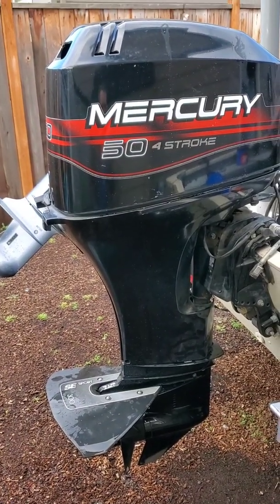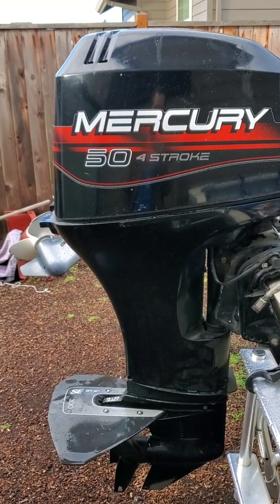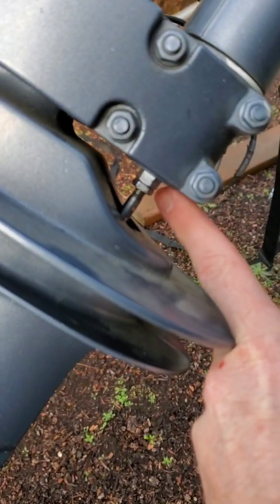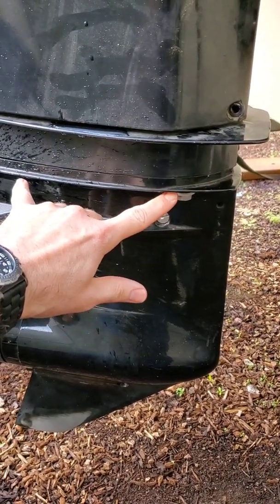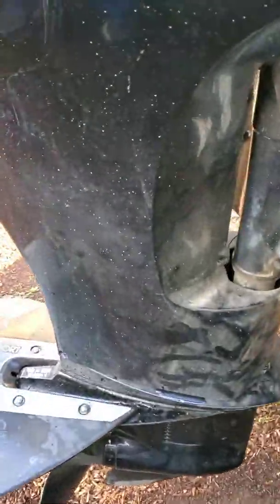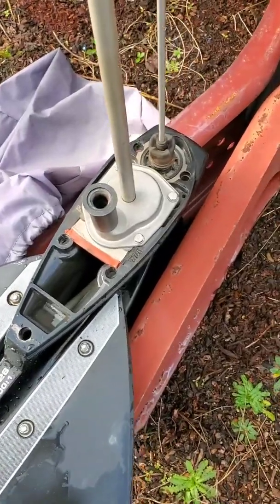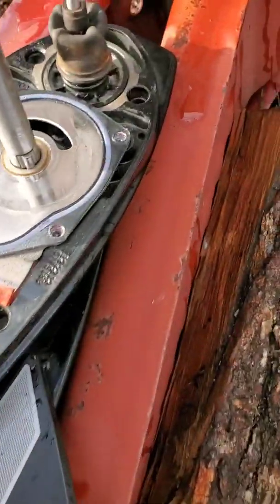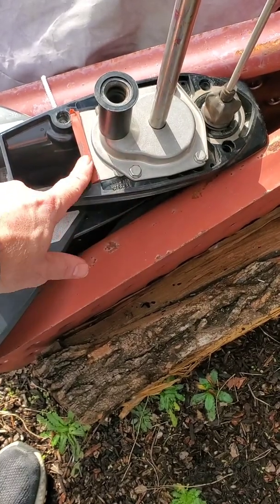1996 Mercury 50hp, 4 stroke, outboard Impeller change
Since no one else had a video that I could find about how to disconnect the one piece shift rod, I decided to make one. This video covers disconnecting the shift rod, removing the lower unit, and replacing the impeller. I hope this helps someone. I spent hours researching it. 1996 Mercury Model 50ELPT4S, 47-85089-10 impeller part number